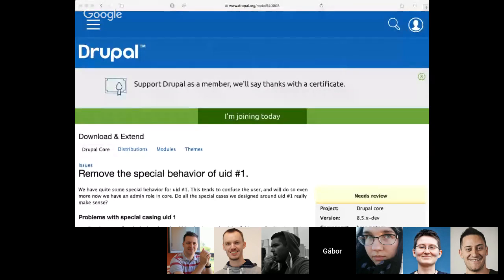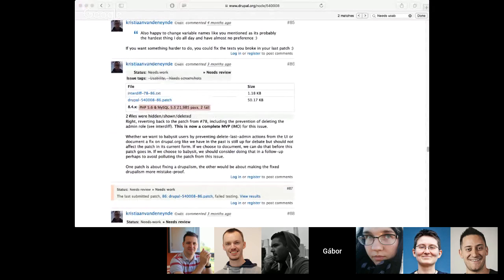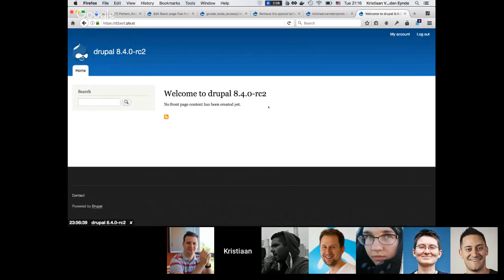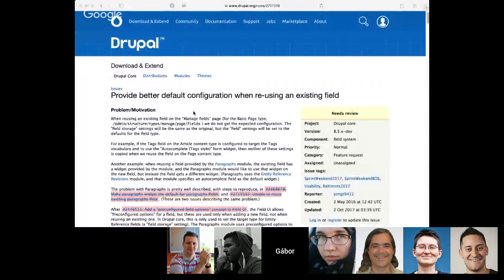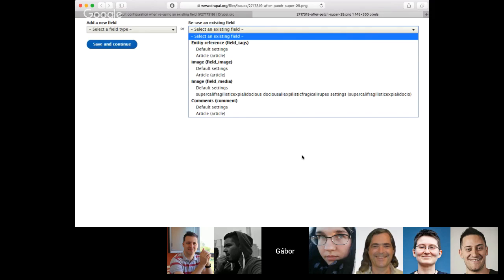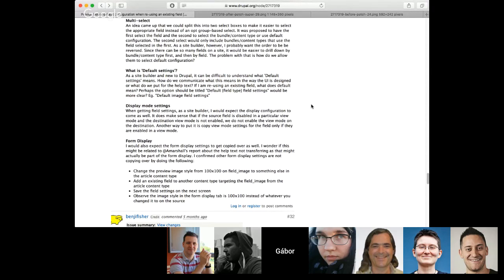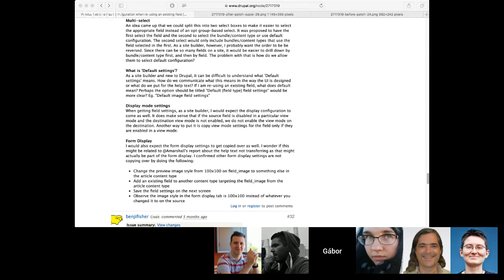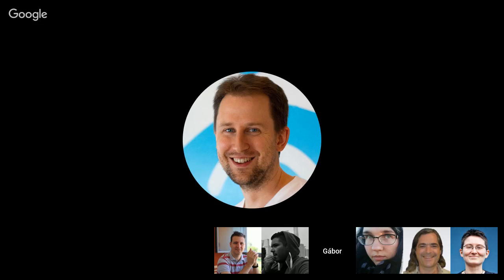Drupal Usability Meeting - 3 October 2017